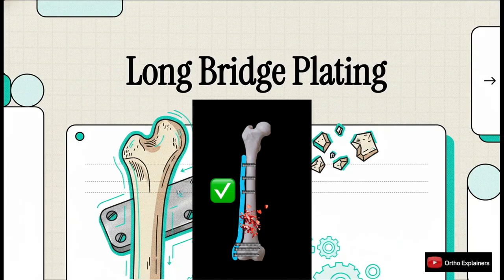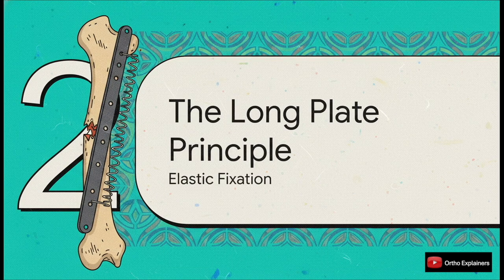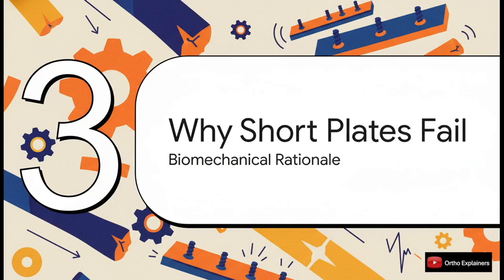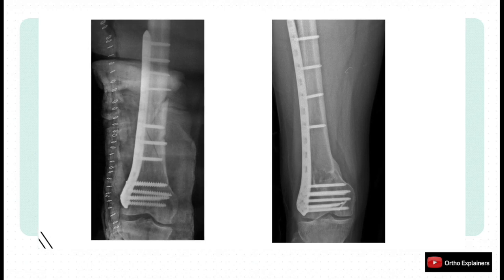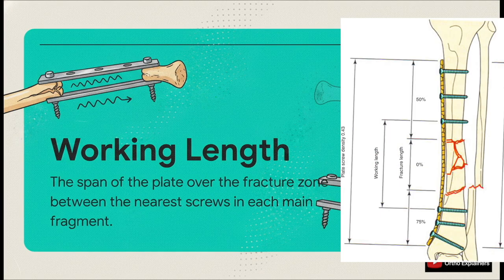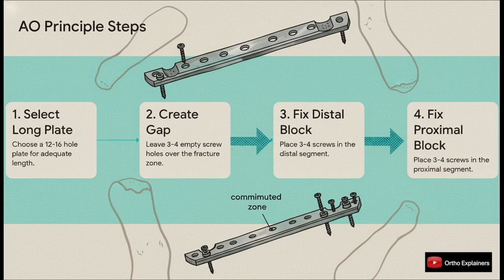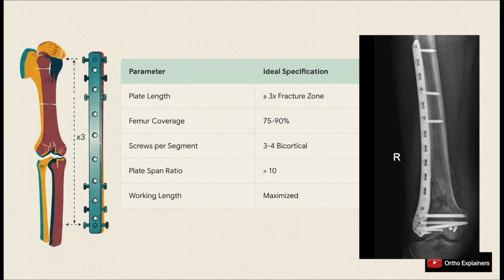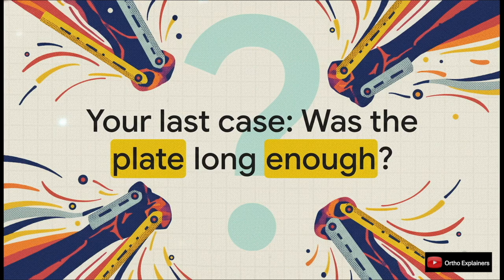Bridge Plating Distal Femur: Ideal Length?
This video outlines the essential techniques for long bridge plating to treat complex femoral fractures, prioritizing elastic fixation over rigid stability. The text emphasizes that plate length is more critical than the quantity of screws, recommending a span that covers 75–90% of the femur to prevent mechanical failure. By utilizing a long working length and leaving holes empty over the fracture site, surgeons can ensure a wide stress distribution that encourages healthy bone healing. Conversely, employing short plates is discouraged as it leads to stress concentration and potential hardware breakage. Ultimately, the source advocates for a biological fixation approach, using a sparse screw configuration to achieve the ideal balance of flexibility and strength.